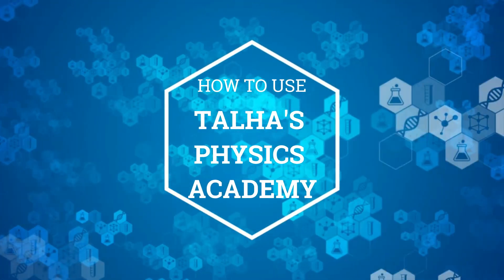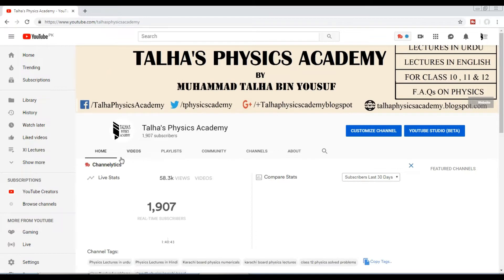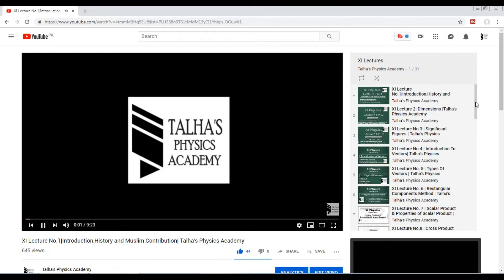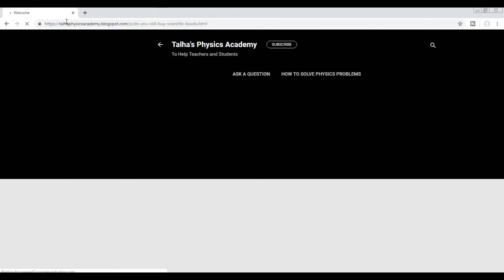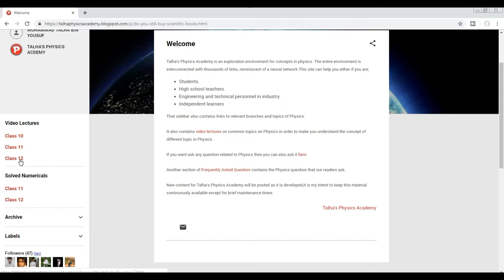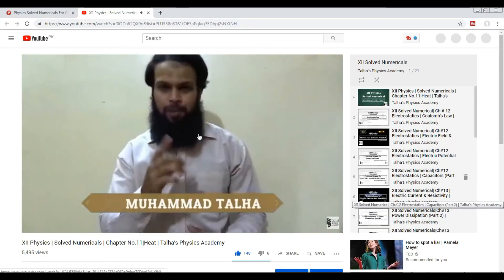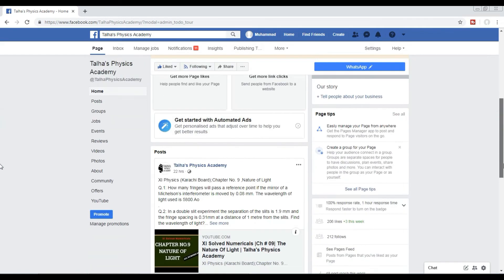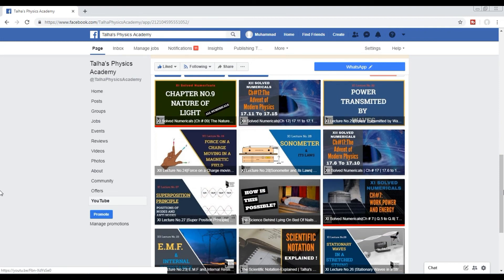How To Use Talha's Physics Academy To Learn Physics Online